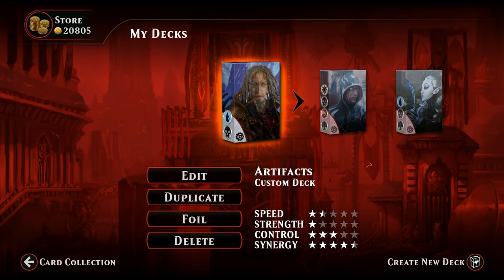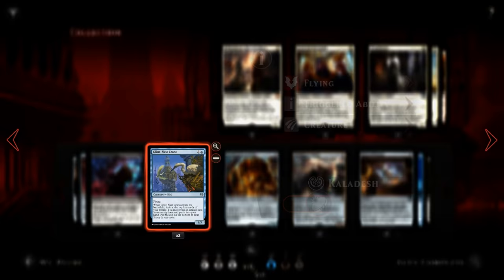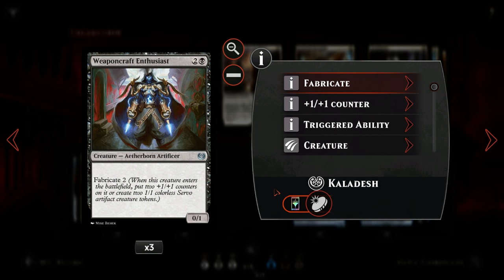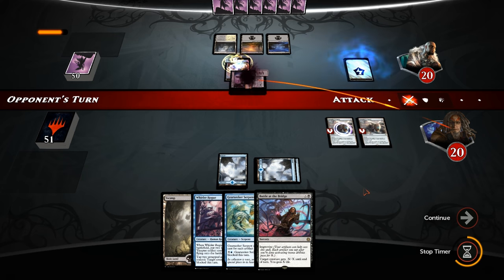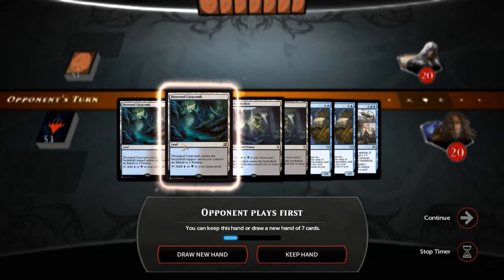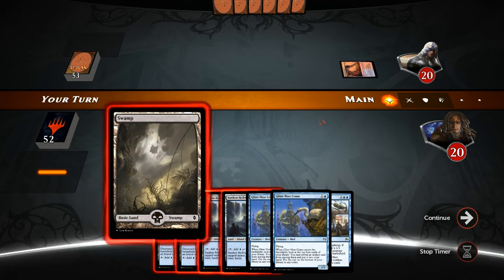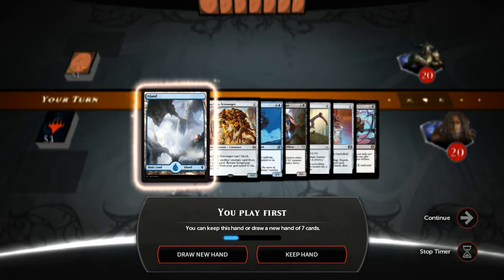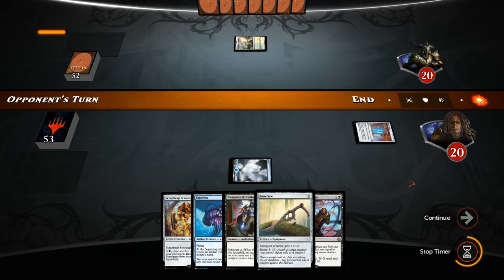Magic Duels - Improvise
Magic Duels with Aether Revolt

Deck Tech and Gameplay of a Blue/Black Improvise deck with lots of artifact synergies.

Improvise

4x Bone Saw

2x Merchant's Dockhand
4x Renegade Map
2x Battle at the Bridge

2x Glint-Nest Crane
2x Smuggler's Copter
3x Servo Schematic
2x Scrapheap Scrounger

3x Weaponcraft Enthusiast
2x Esperzoa

3x Whirler Rogue
2x Thopter Spy Network
1x Tezzeret the Schemer

3x Reverse Engineer

4x Gearseeker Serpent
1x Herald of Anguish

11x Island
5x Swamp
2x Sunken Hollow
2x Drowned Catacomb